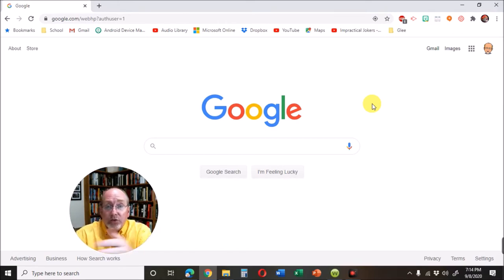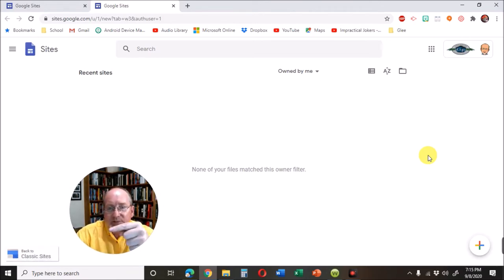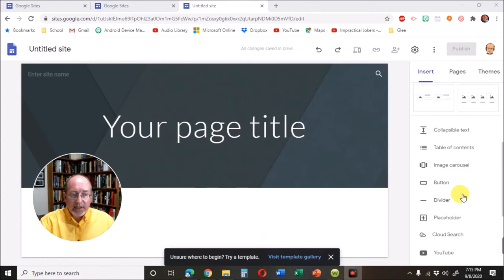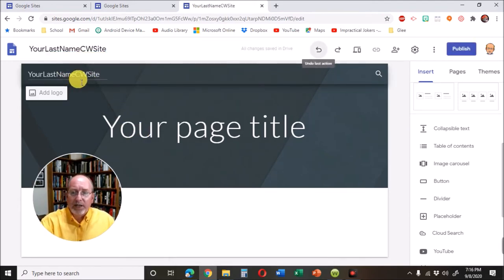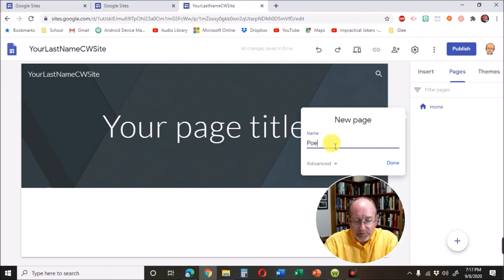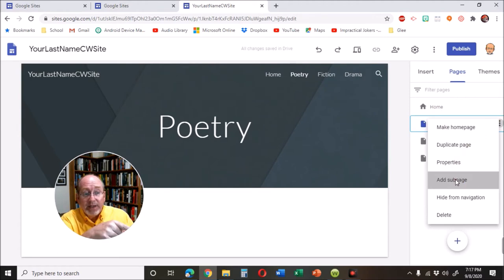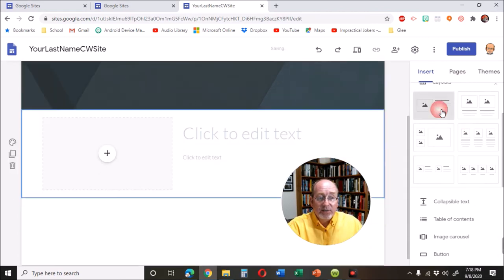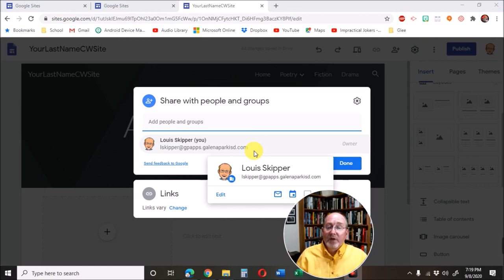A Very Quick Guide to Making a Google Site